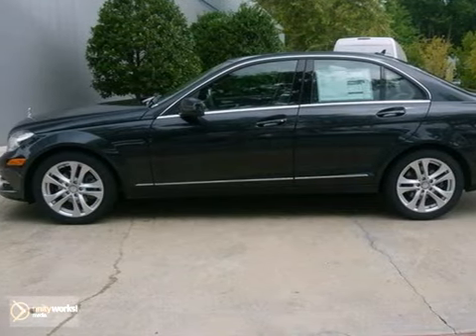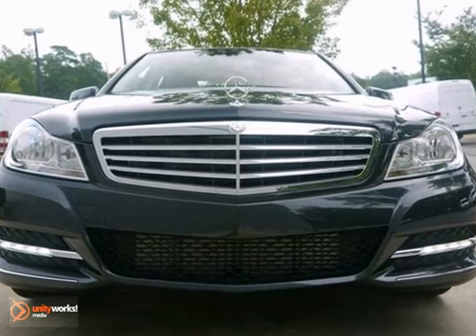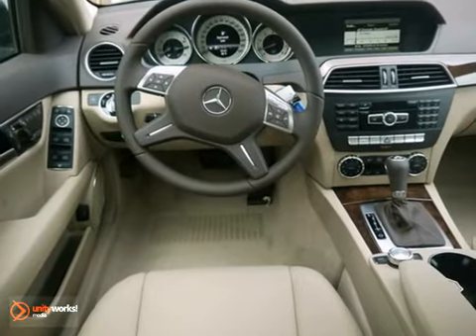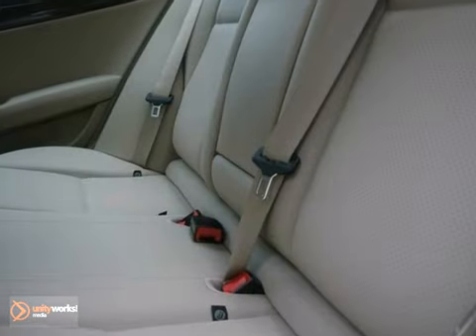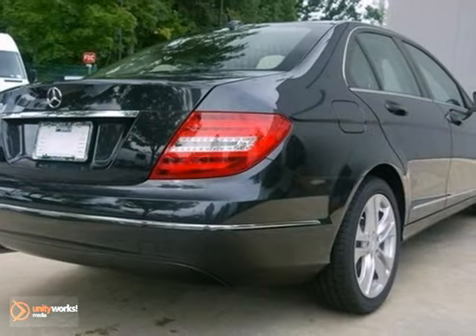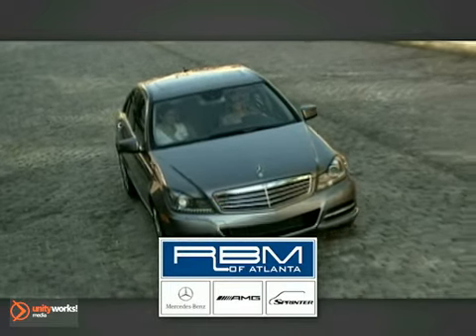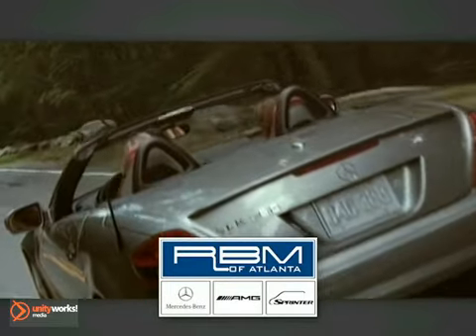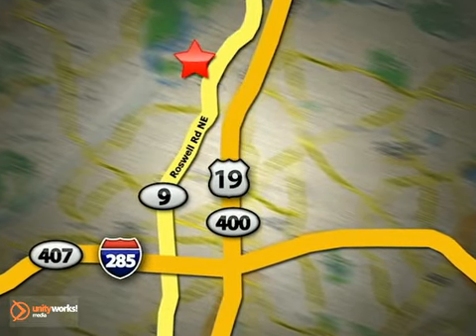2013 Mercedes-Benz C-Class M27019 in Atlanta GA Marietta, - SOLD